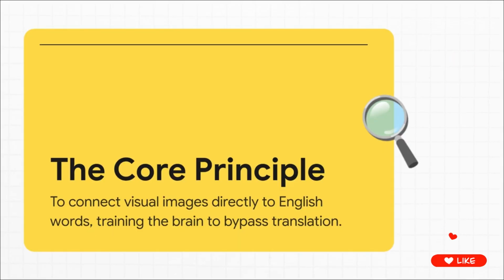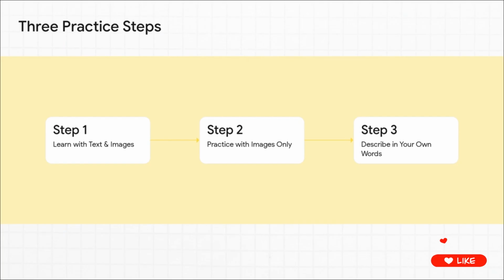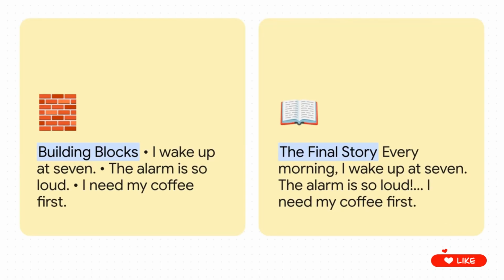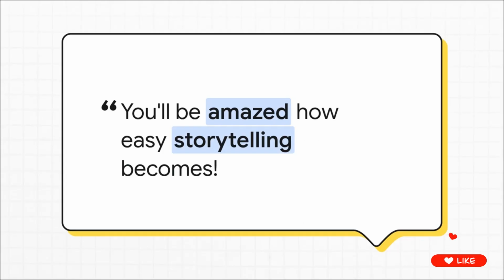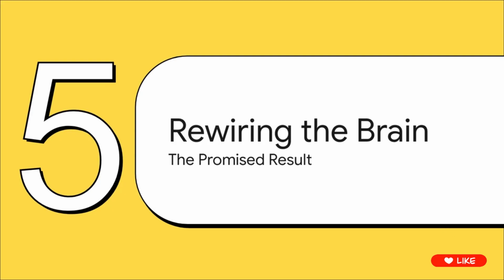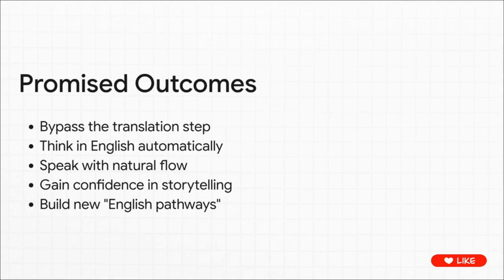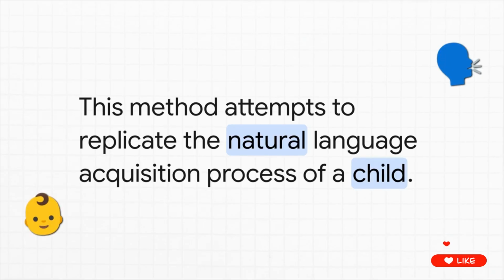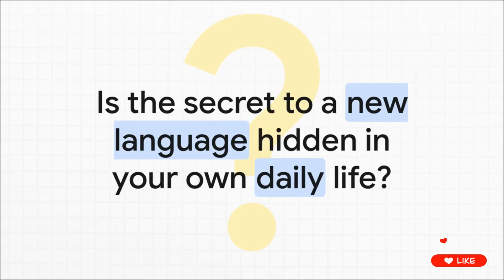English in Real-Life: Master the Think in English Method!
Unlock the secret to speaking English fluently and confidently with the Think in English Method! 🚀 In this video, you'll learn how to train your brain to think directly in English — no more translating in your head! Perfect for real-life conversations, travel, work, and daily life.

👉 Why this method works:
Stop translating mentally and start thinking naturally
Boost your speaking speed and confidence
Apply it easily in everyday situations
Practical tips and real-life examples

Whether you're a beginner or an advanced learner, this technique will change how you learn English forever.